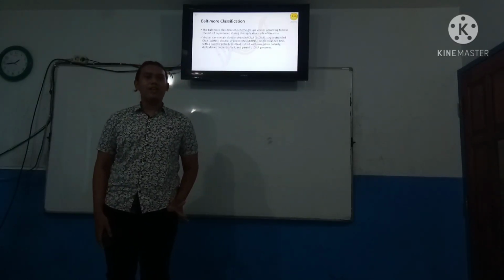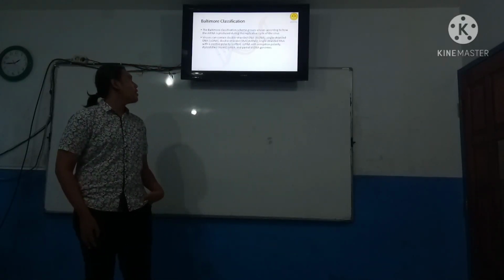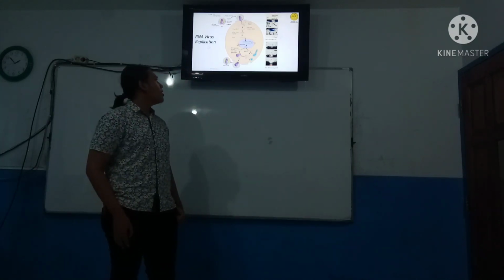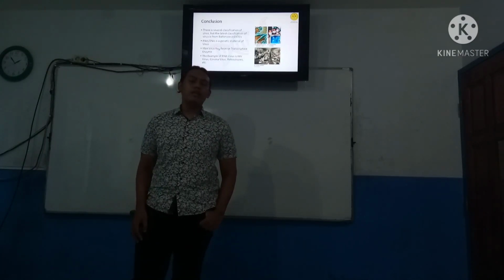Bilingual Teaching_Naufal_Virus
Nama:Naufal Ma'arif
Materi: RNA Virus kelas 10
Mata Kuliah: Metogologi Pengajaran
Dosen Pengampu: Ibu Dra. Nurmasari Sartono, M.Biomed